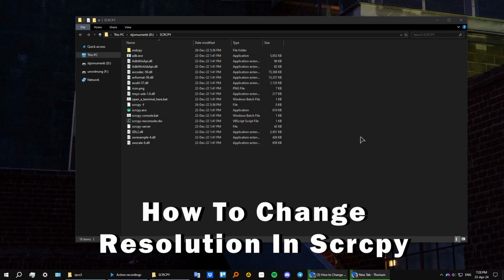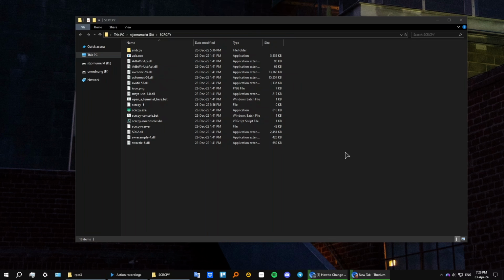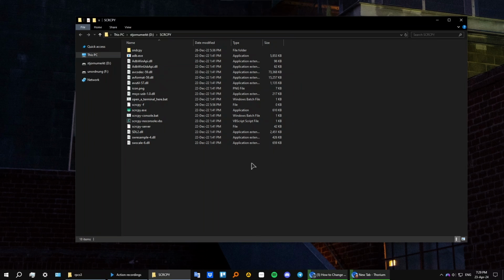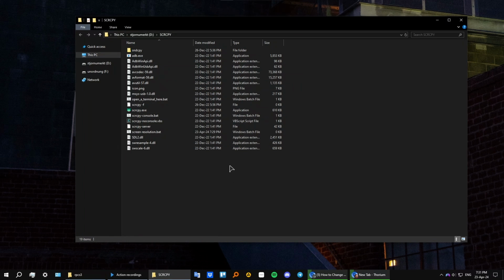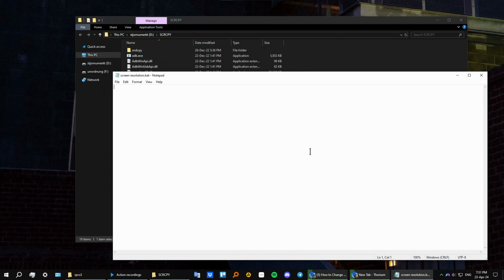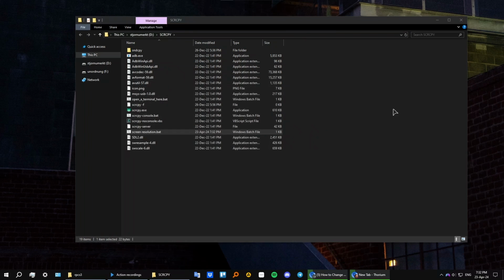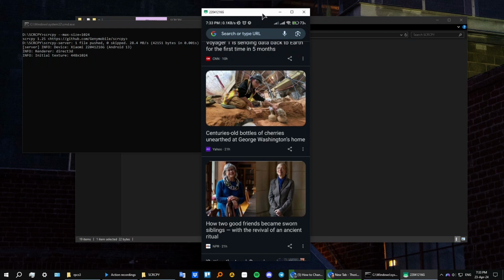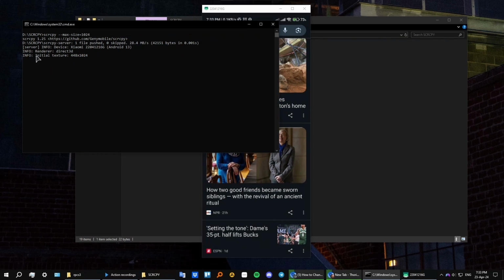How To Change Resolution in Scrcpy (2026) - Step-by-Step Tutorial!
In todays tutorial I show you how to change resolution in Scrcpy.